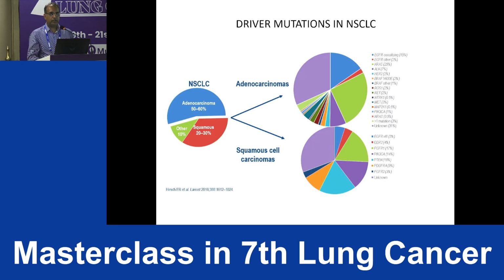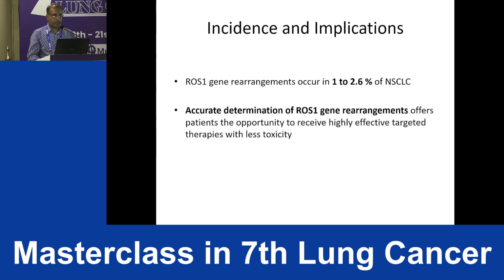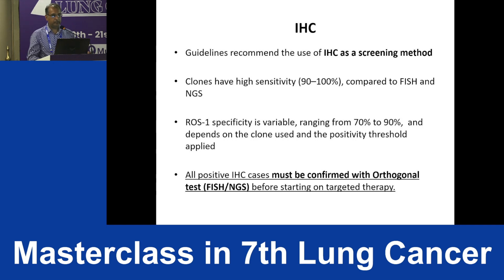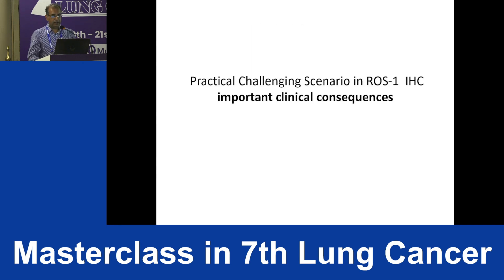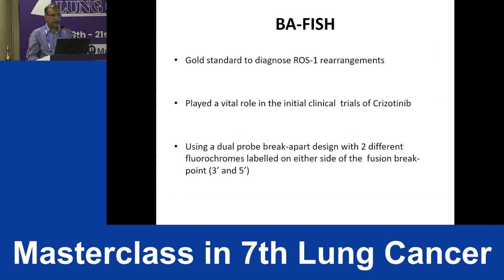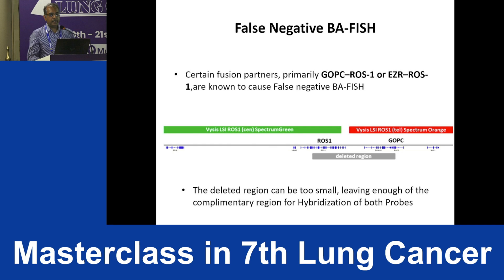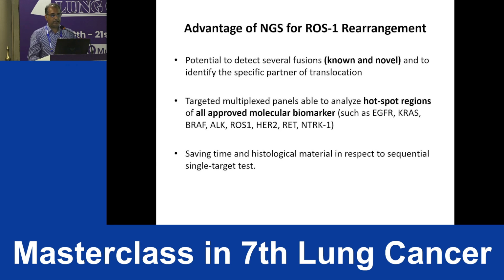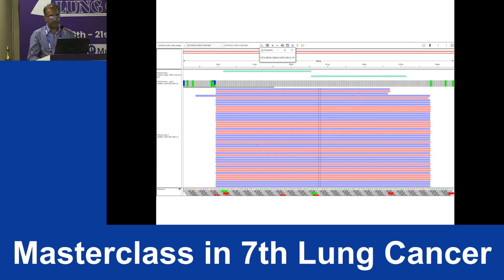CRSF 7th Masterclass | MET Amplification & Exon 14 Skip Mutation in NSCLC by Dr. Sunil Pasricha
Welcome to Day 3 of the 7th Masterclass in Lung Cancer hosted by the Cancer Research and Statistic Foundation (CRSF). In this session, Dr. Sunil Pasricha from Delhi will present on the Interpretation of MET Amplification and Exon 14 Skip Mutation in NSCLC.

On July 21, 2024, at The Learning Galaxy, Urmi Estate, Lower Parel, Mumbai, Dr. Pasricha will explore the role of MET amplification and Exon 14 skip mutations in non-small cell lung cancer (NSCLC). This presentation will cover the clinical significance of these genetic alterations, their impact on disease progression, and the latest strategies for effective management.

Dr. Pasricha will discuss methodologies for detecting MET-related mutations, their implications for treatment planning, and how these mutations influence therapeutic choices. The session will also review emerging research and new therapeutic options designed to target MET alterations.

Supported by the Institute of Pulmonology Medical Research & Development (IPMRD) and SUNACT, with the Sunrise Oncology Centre as our Hospital Partner, this presentation is crucial for oncologists, geneticists, and researchers focusing on advanced lung cancer treatments.